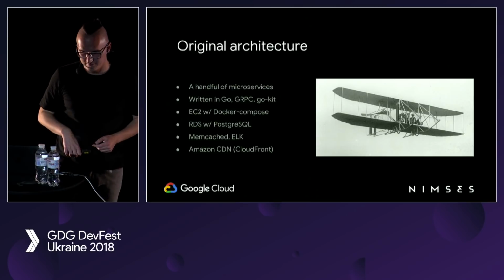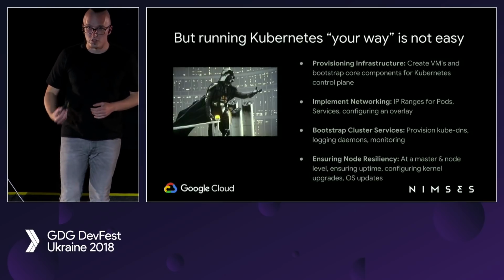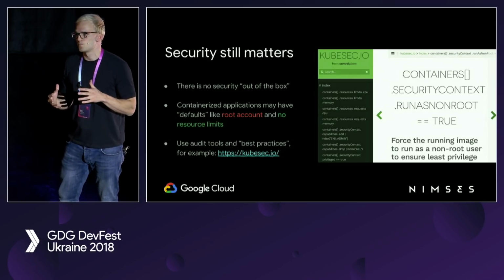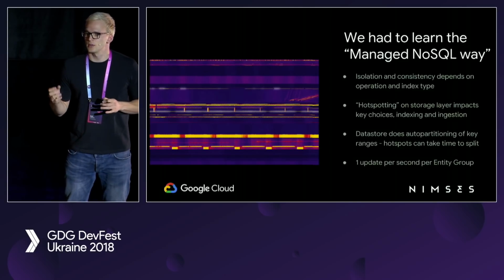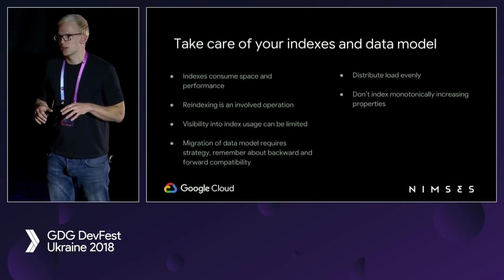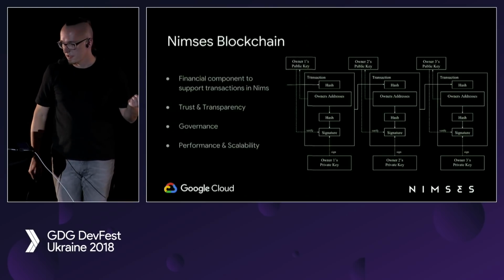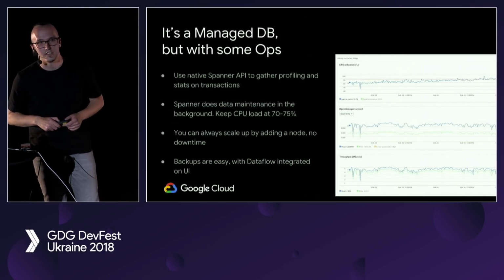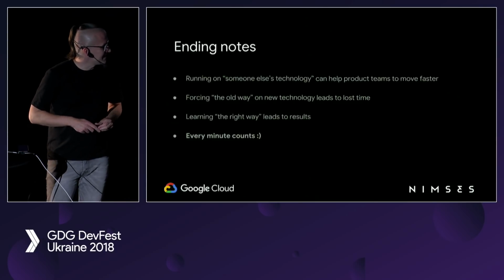Making every minute count: How Nimses scales it's mobile platform on Google Cloud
In this session we will share practical “battle stories”. Real ones, lots of them. This will be a retrospective of 1+ year journey, over the course of which Nimses engineers were adopting Google Cloud Platform services such as:

Google Cloud Datastore
Google Cloud Spanner
Google BigQuery
Google Cloud SQL
Cloud Pub/Sub
Cloud Dataflow -Cloud Dataproc
Nimses is a location-based social mobile platform that turns every minute of user’s time into a unit of value. Each minute of a person's life within Nimses generates a single unit of digital currency called Nim. Nimses users can spend Nims to interact with each other and make purchases from local vendors, based on geolocation. Nimses helps people and businesses to connect with each other in a meaningful way, with value of each action measured in Nims.

As of today over 5 million people are using Nimses across 20 countries.

In July 2017 Nimses has decided to migrate all of it's services into Google Cloud Platform. The main driver was rapid growth of user base that elevated requirements for infrastructure scalability and data storage to seemingly unreachable levels.

Together with Google Cloud team Nimses engineers were able to migrate main application services into Google Kubernetes Engine in a matter of few weeks. Later on Nimses has gradually taped on other platform services (Datastore, BigQuery, Dataflow), allowing the team to analyze large amounts of data and develop new features faster.

Most recently Nimses has launched Nimses Blockchain payment platform, with ledger of transactions powered by Google Cloud Spanner.